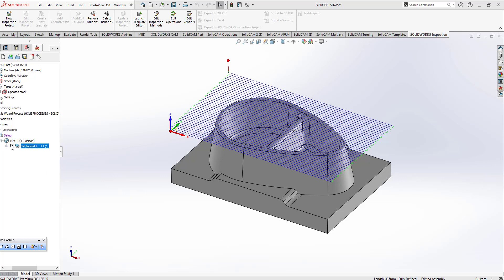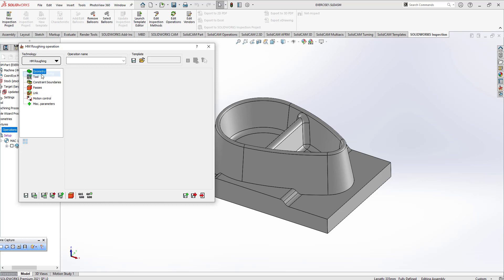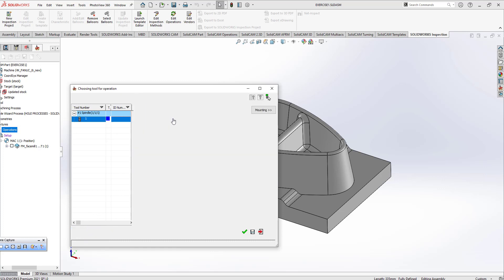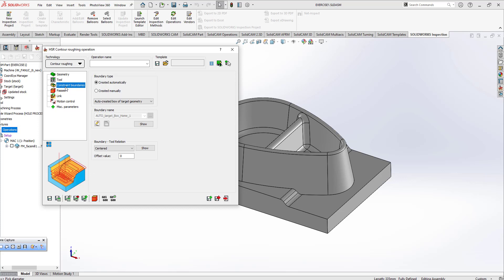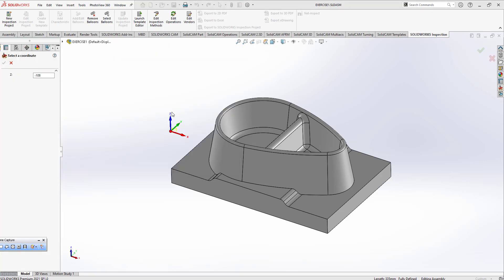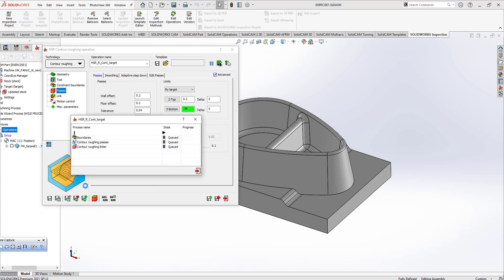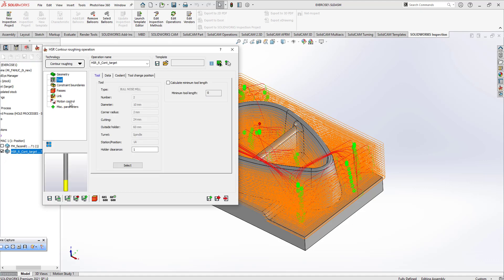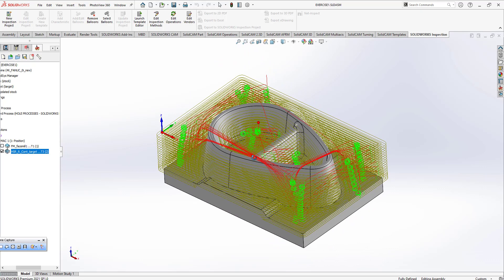Solidcam 3D 3D Contour Roughing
Udemy Training -- Mastercam CAD CAM and CNC Programming Fundamental